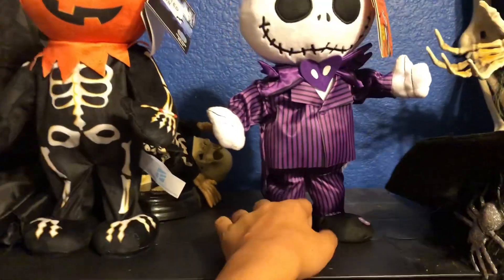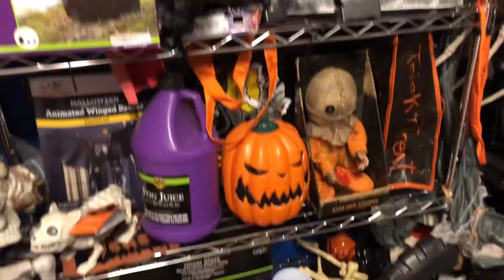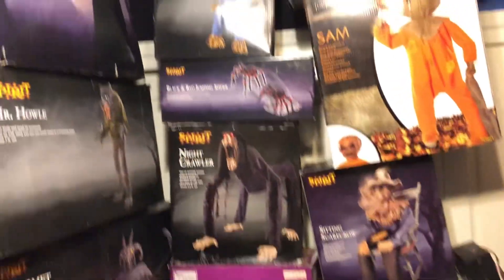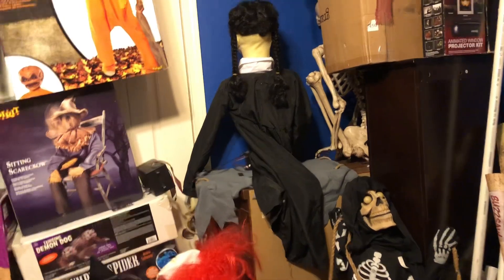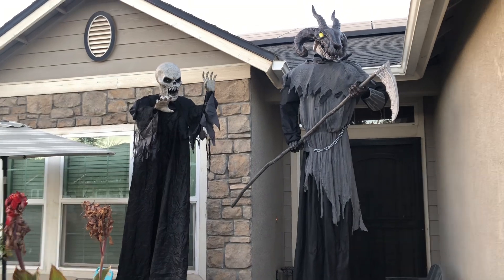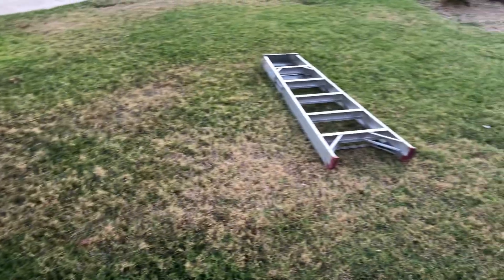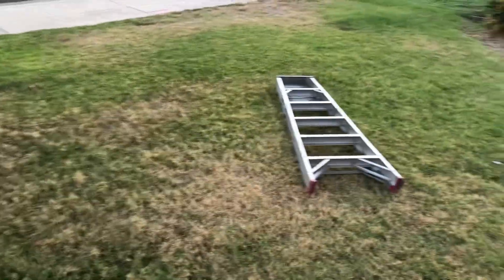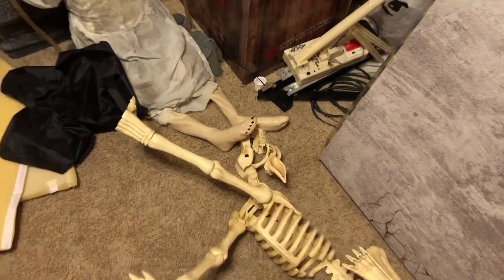Halloween Vlog 1 (august 2022) + 12 ft baphomet animatronic!